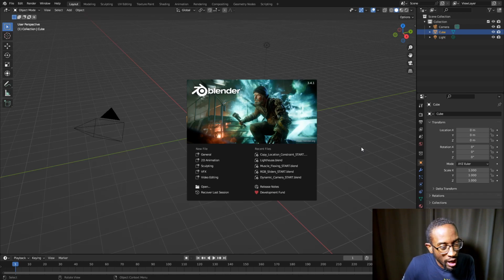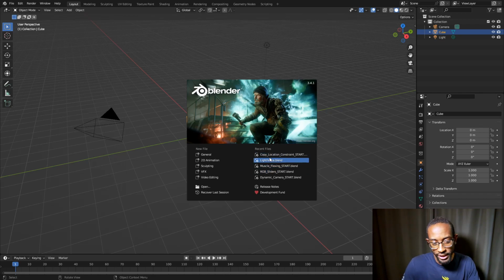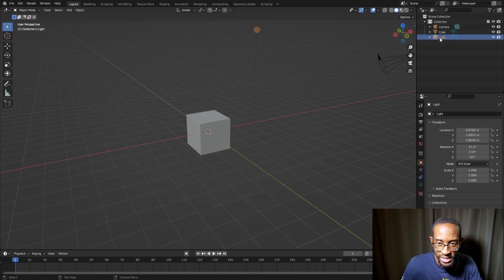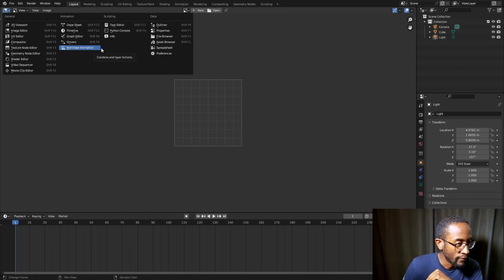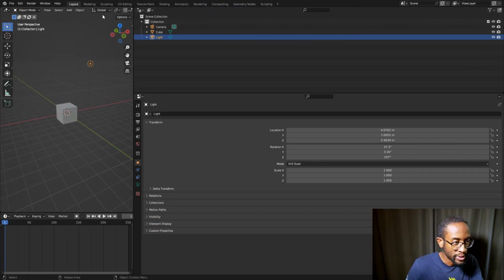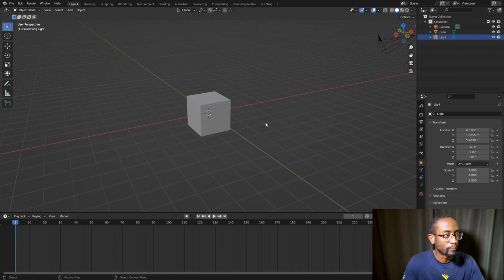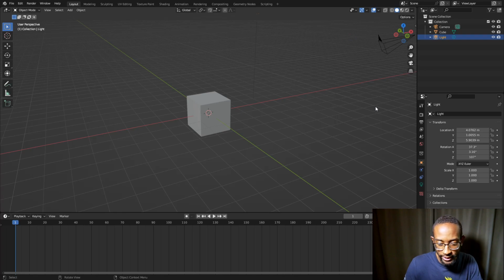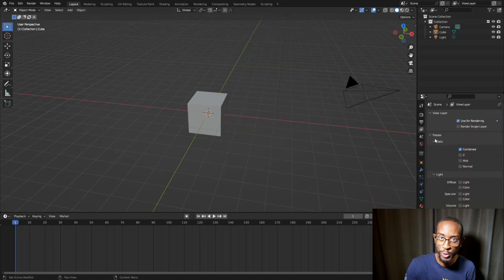User Interface Overview - Blender Tutorial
in this video we do a quick user interface overview in Blender.